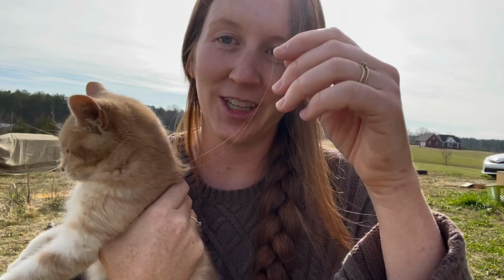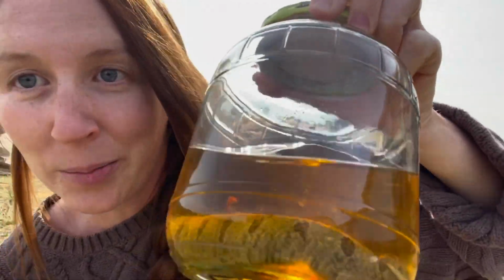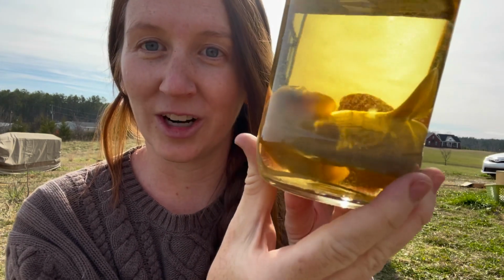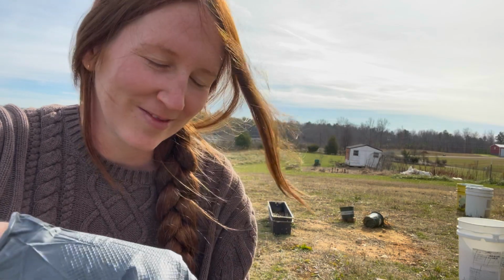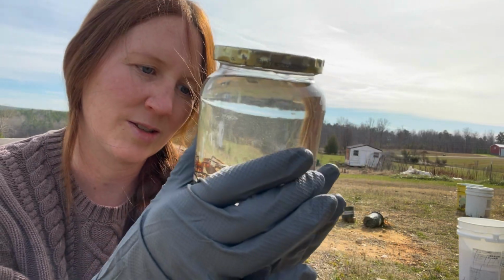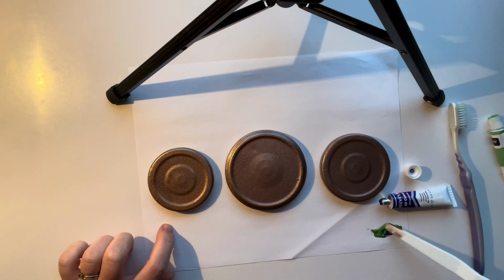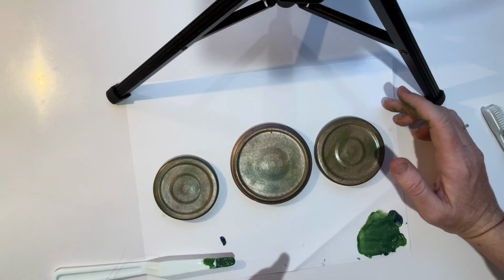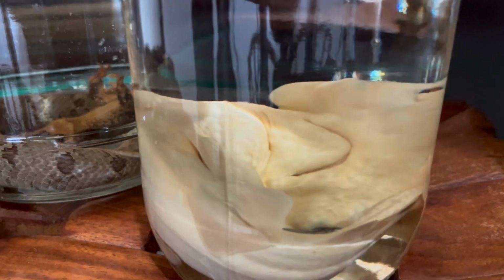DIY Aged Copper Jar Lids: Give Your Childhood Treasures a Vintage Makeover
(Childhood Critter Jars) Gets a Makeover: Aged Copper Jars That Bite!

Meet AprilDawn, a vibrant young mom with a heart full of love and a life brimming with adventure! A Youtuber by passion, she shares her DIY camper remodeling projects, holistic lifestyle tips, and heartwarming moments with her adorable baby boy. Her love for animals is evident in her ability to connect with them on a deep level.
Growing up on a fifth-generation farm, AprilDawn has a deep appreciation for nature and the simple things in life. Her hilarious mom and strong dad have always been her pillars of support, instilling in her a sense of resilience and humor.
Alongside her loving and hardworking husband, who shares her Viking ancestry, AprilDawn navigates the joys and challenges of parenthood with a smile. Together, they follow the path of YHWH, finding strength and guidance in their faith.
Whether it's tackling a DIY project, exploring the outdoors with her family, or sharing her holistic wisdom, AprilDawn embraces life with infectious enthusiasm. Her passion for living a life of authenticity and purpose shines through in everything she does, inspiring others to embrace their own unique journeys.